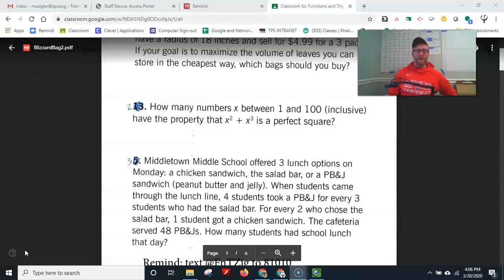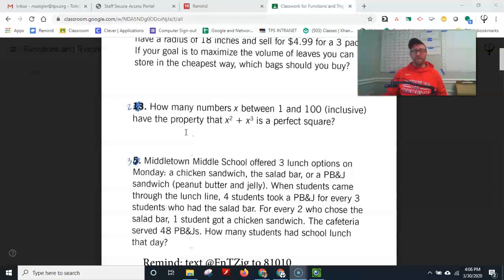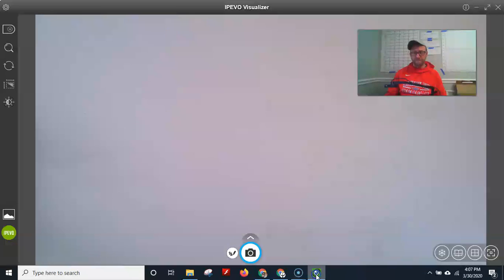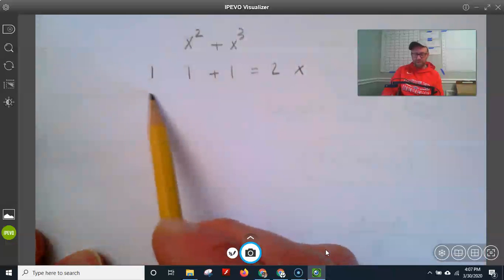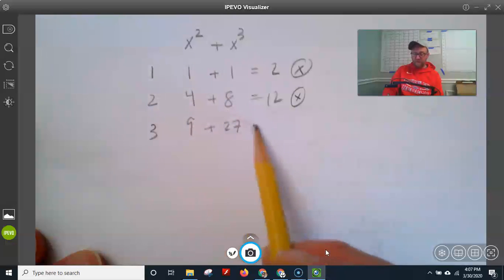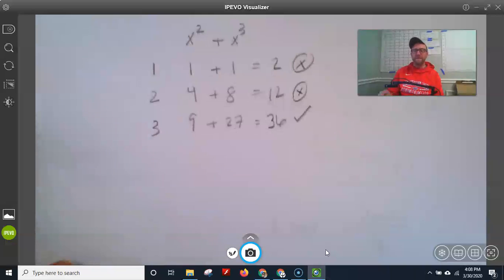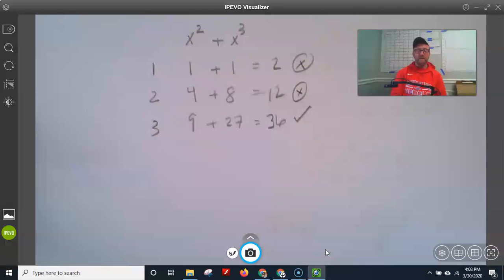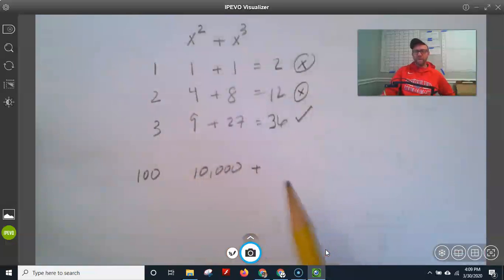FnT Blizzard Bag 2